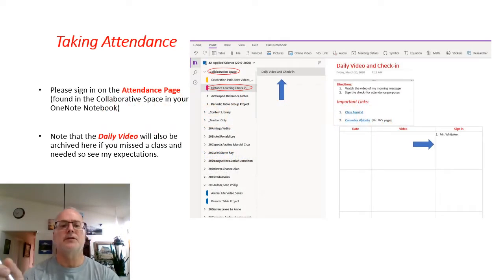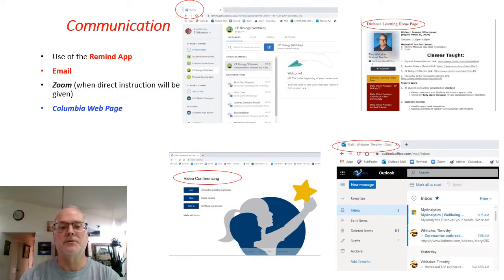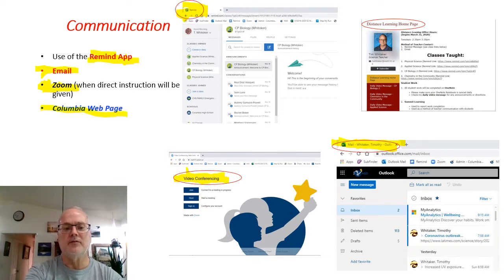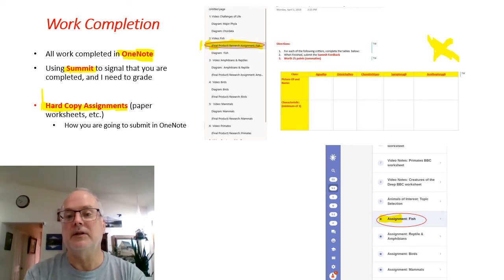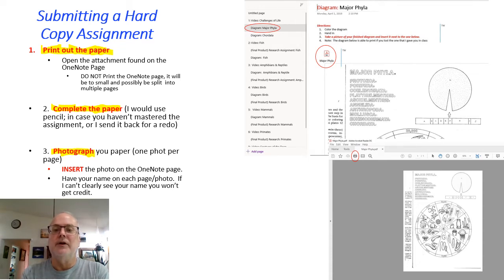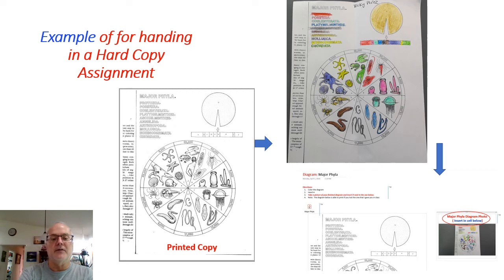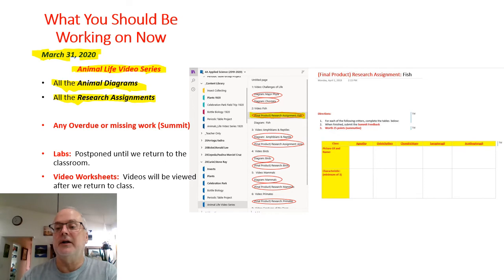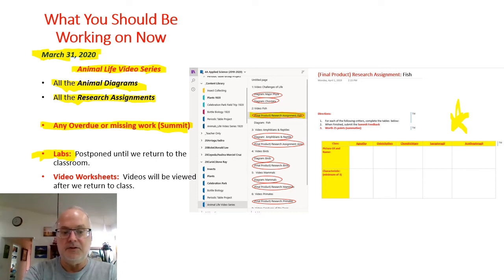March 31, 2020